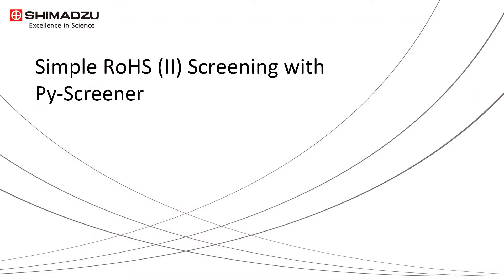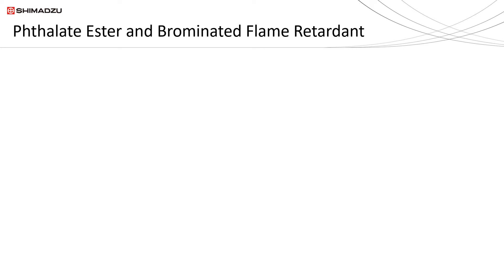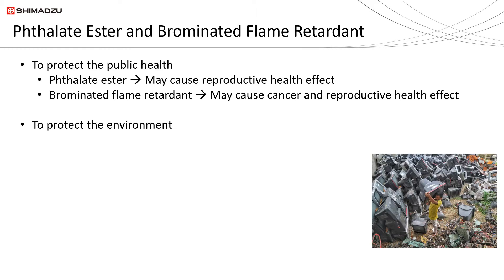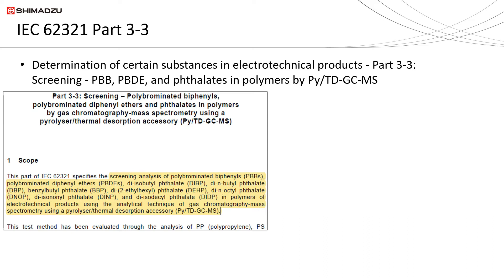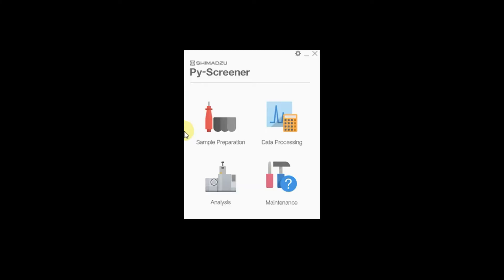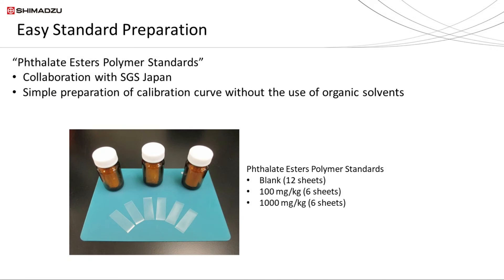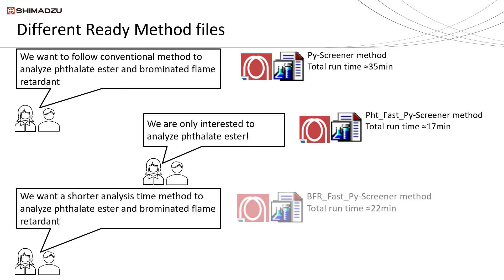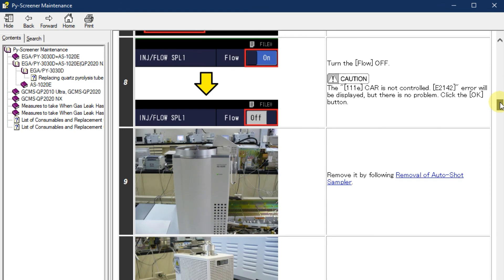Simple RoHS (II) Screening with Py-Screener _Shimadzu GCMS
This video presents you simple RoHS (II) screening with Py-Screener. RoHS is an acronym for restriction of hazardous substances. It is a directive to restrict the use of hazardous substances in electrical and electronic equipment.
With Shimadzu Py-Screener and Py-GCMS, a simple RoHS (II) screening of phthalate esters and brominated flame retards can be done while still following closely to IEC-62321 Part 3-3 methods. Py-Screener is a program which consist of ready methods, workflow documents and helps to load the right software to analyse your sample and to process your sample results. With Py-Screener, even a non-analytical background user can prepare the sample and start the sample analysis without facing any difficult. LabSolutions Insight, a data processing software to process multiples sample data at one go is included. With the Flags function in LabSolutions Insight, any samples that fail the screening will be highlight with striking colour which make it easier for user to identify any failed sample.